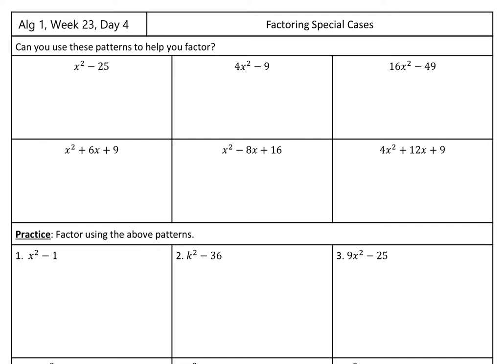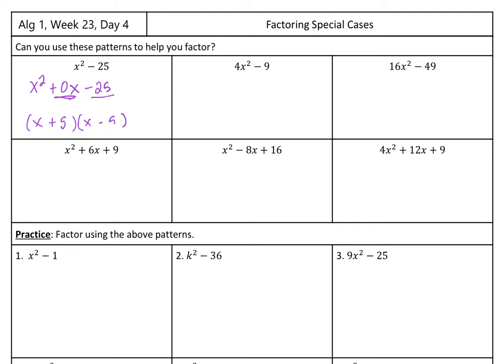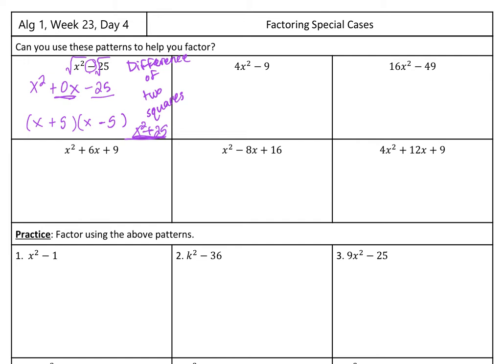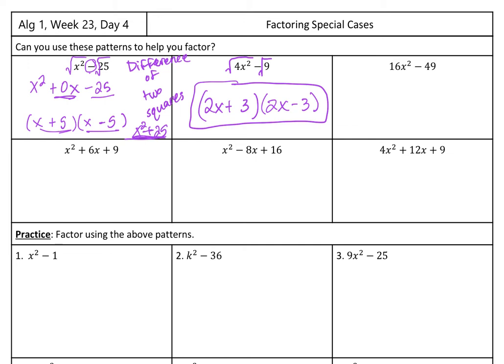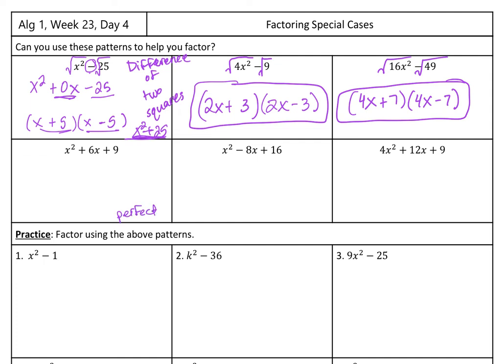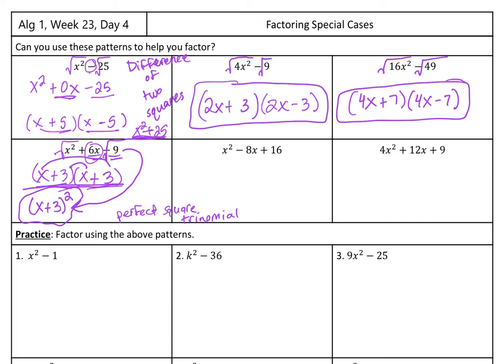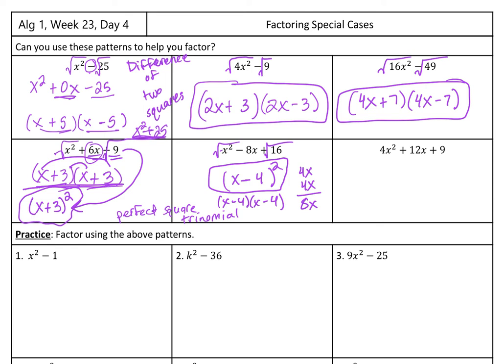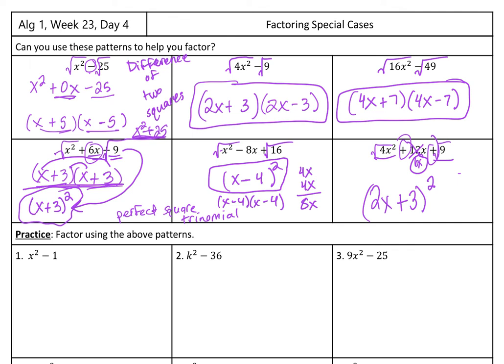Factoring Special Cases